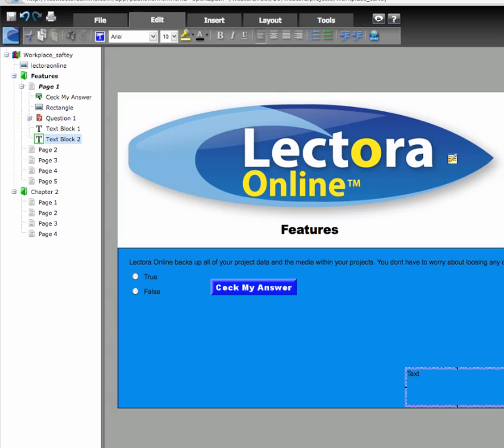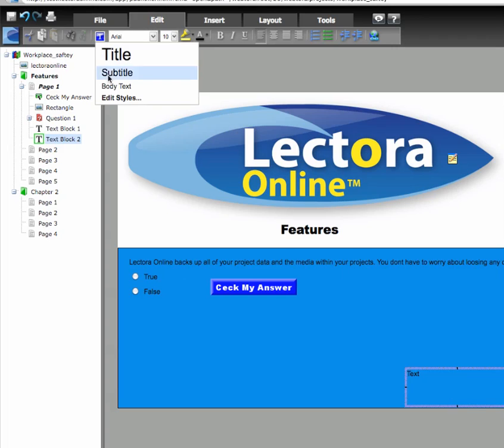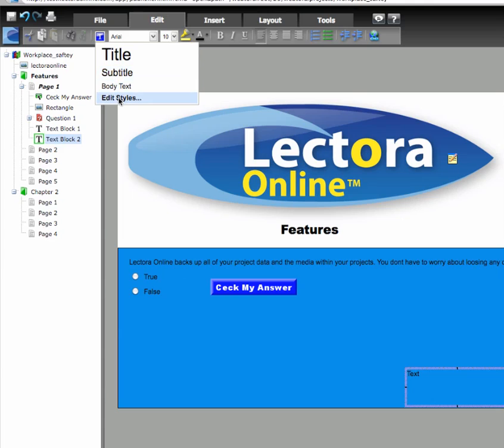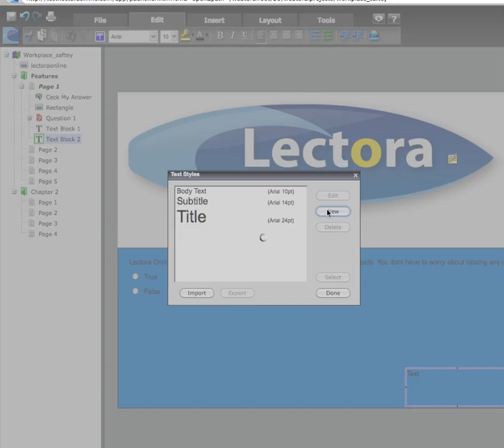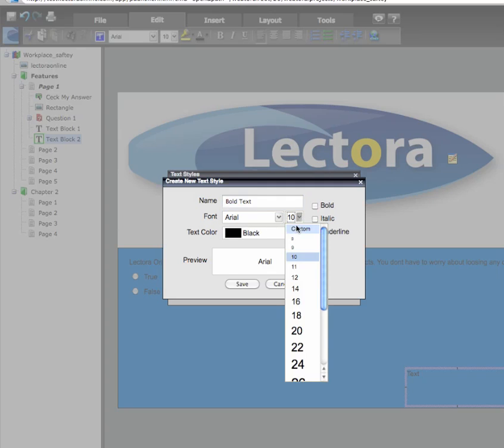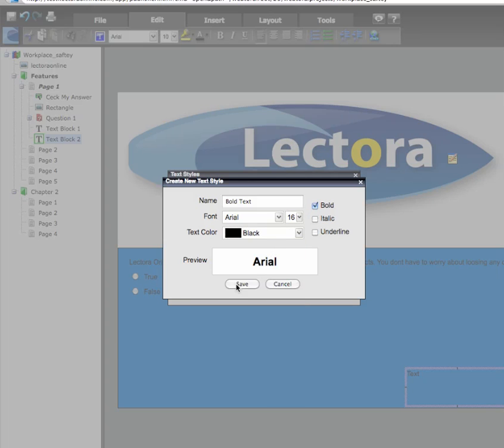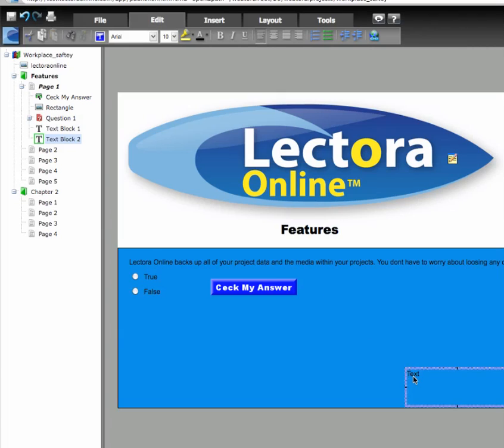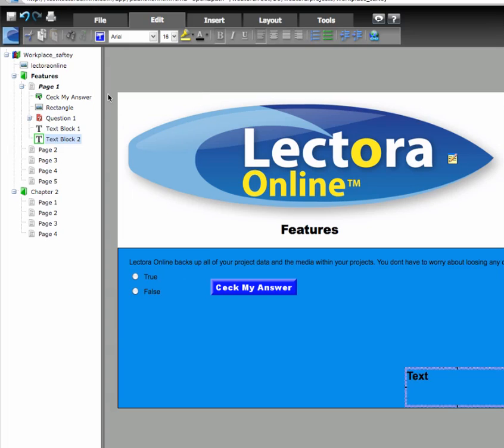Lectora Online tutorials: using text styles